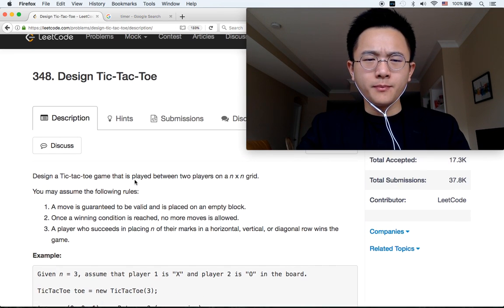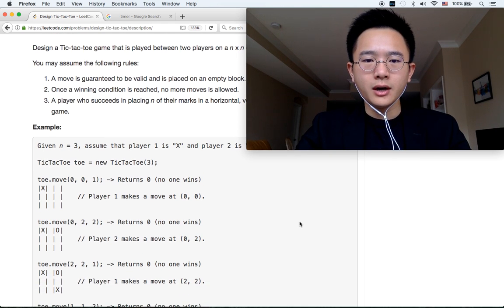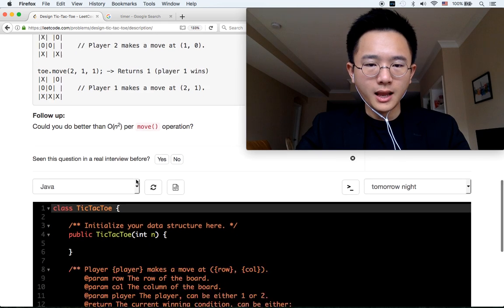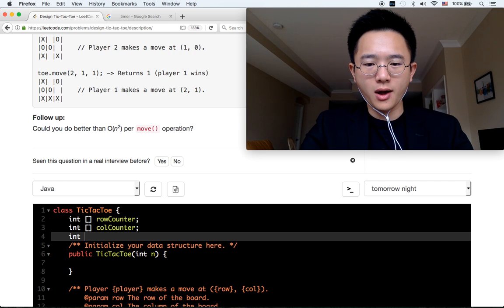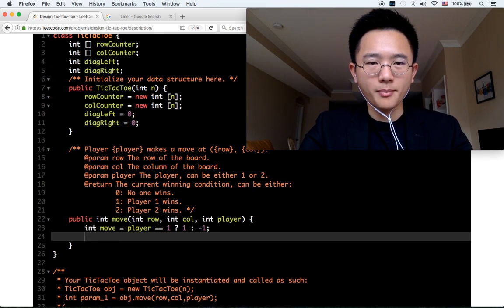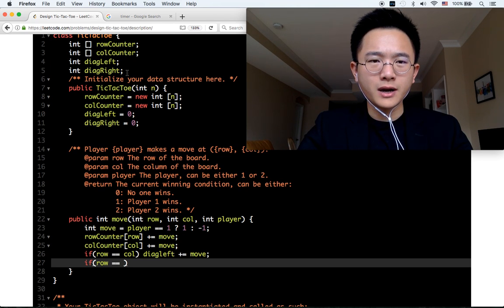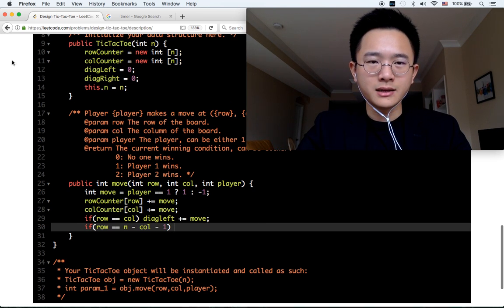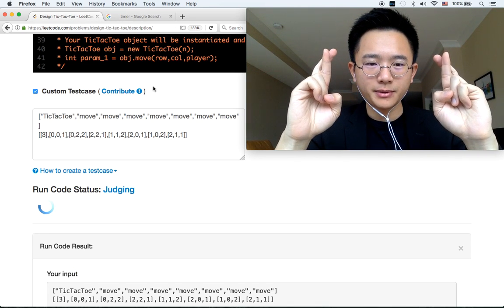15 min Java Coding Challenge - Tic-Tac-Toe